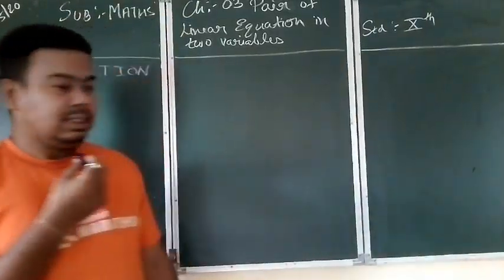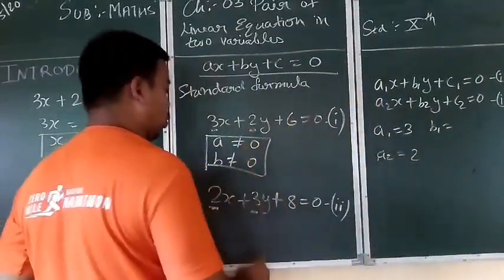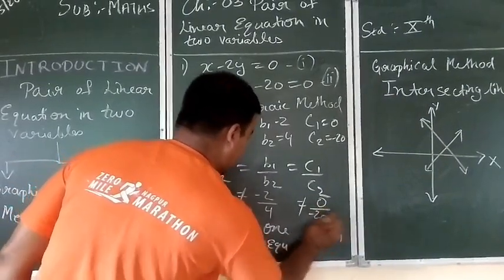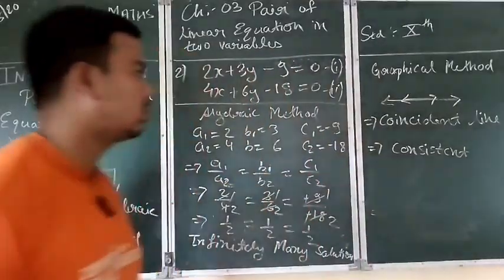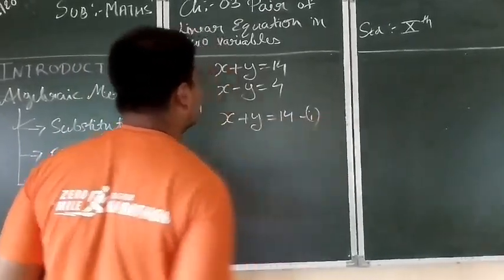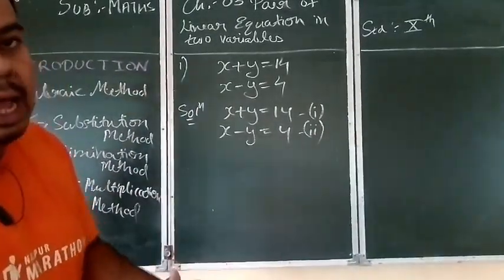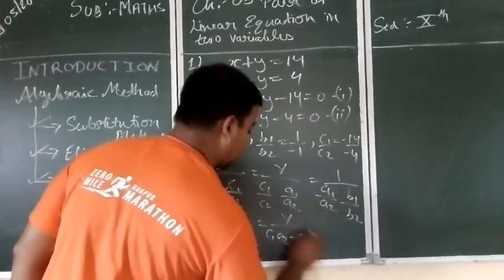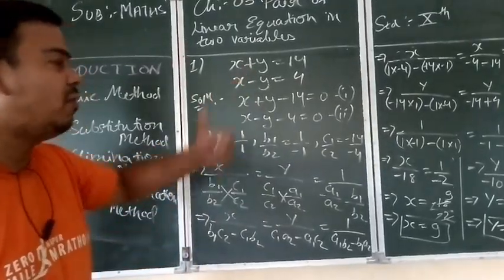Ch-3 Linear equation in two variables